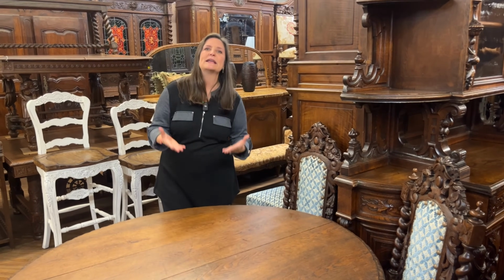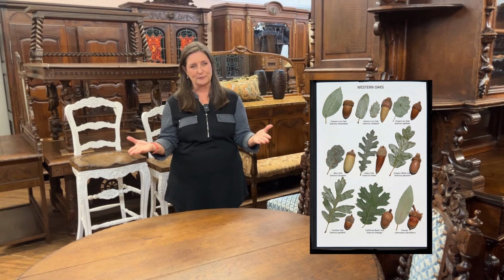Wood Series: Identifying Oak in Antiques: A Comprehensive Guide | EuroLuxHome.com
Aimee from EuroLuxHome.com is delighted to start a new series about identifying different types of wood used in antiques, beginning with the robust and distinctive oak. If you're passionate about learning the intricacies of antique furniture, be sure to like this video, subscribe to our channel, and share with friends who share your interest in European antiques.

In this video, Aimee delves into the history and characteristics of oak, a wood known for its strength, durability, and distinctive graining pattern. Oak has been a staple in furniture manufacturing for centuries, dating back to 500 BCE, when The Druids revered it as sacred. Its popularity continued through the Middle Ages with Gothic furniture, through the Renaissance, and into the Baroque era before making a resurgence in the late 19th and 20th centuries with the Arts and Crafts movement.

Aimee explains that oak trees, belonging to the same family as chestnut and beech trees, are prevalent in the Northern Hemisphere and have more than 500 species. She discusses oak's slow growth, which contributes to its density and hardness, making it durable and resistant to wear.

The video's highlight is a practical guide to identifying oak in furniture. Aimee demonstrates how to recognize oak by its long straight striations and wave-like patterns, contrasting it with quarter-sawn oak, known for its 'tiger stripes' appearance. She also addresses the variability in oak's color, from golden hues to deep, rich browns, noting that color alone is not a reliable identifier.

Join us as Aimee showcases various oak pieces, including a Louis Philippe armoire and a nightstand, to illustrate oak wood's unique patterns and textures. This visual guide makes it easier to identify oak in antique furniture and appreciate its historical significance and beauty.

Please tune in next week for another episode in our wood identification series. Please share your thoughts and discoveries in the comments below- we will see you for our next video!

Visit us at 1409 Main Street, Newberry, SC 29108